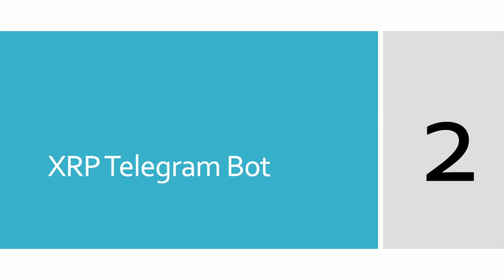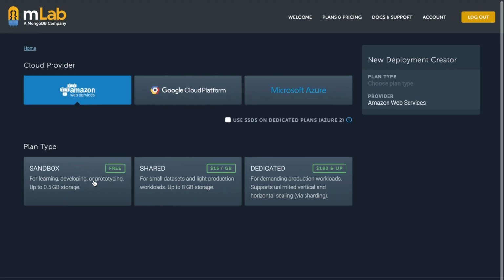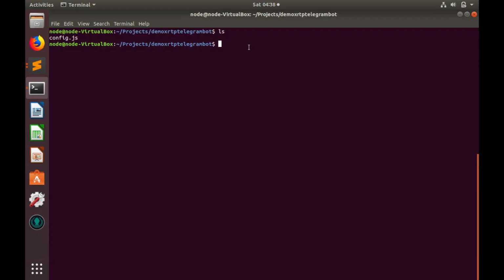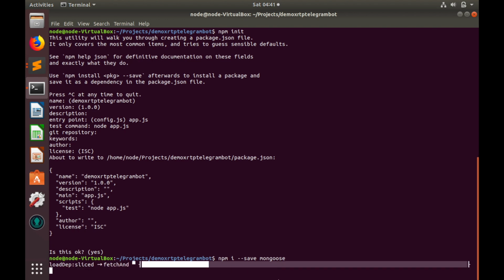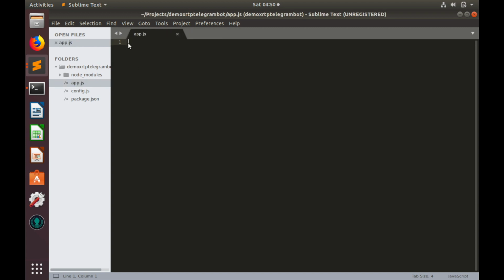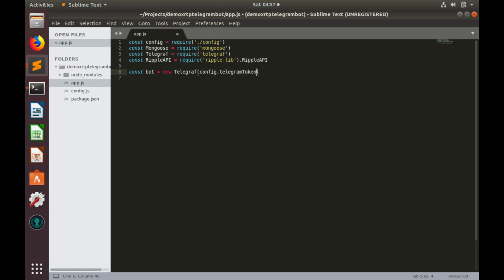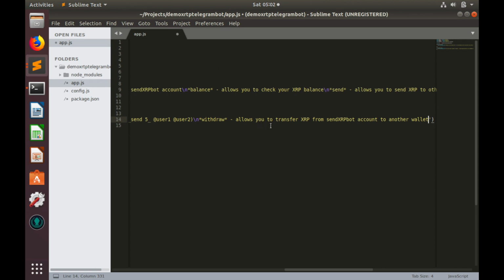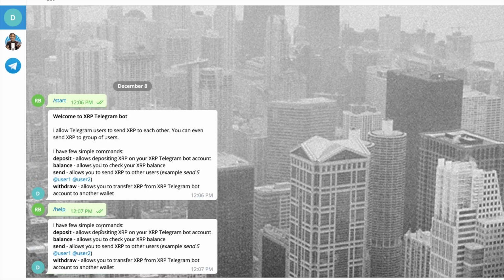How to build XRP Telegram Bot | Part 2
Denario Research is launching video tutorial series on building XRP tip bot for Telegram. In this tutorials I will show how to use Telegram API, MongoDB and XRP Ledger API.

In this video I start building bot. I will show you how to use Telegram BotFather, create MongoDB database and implement simple Telegram bot commands.

BTC   1LWLpqLRy9hMiU7EGzNi8bLFyNfegJFU3B
ETH   0xa5b4ee7eb7444688aacd98099223ebd08f0cbde7
LTC    LcsMgPRoV4KiybZRRfM66cy7S5kbbgqwZX
USDT 19ZbKVRTSvAikYXVRHdNicjQga3FiMr5hd